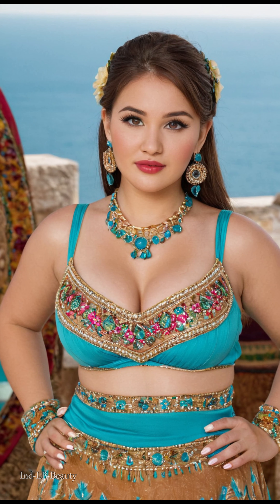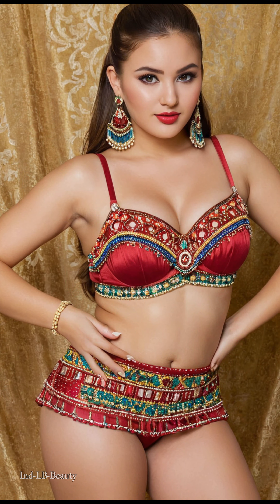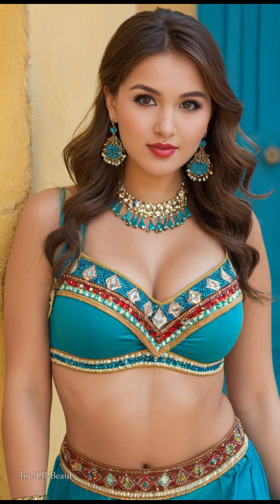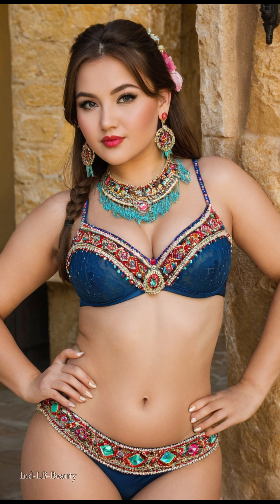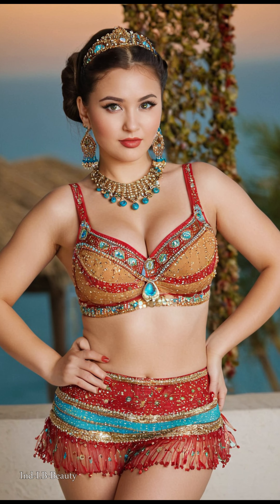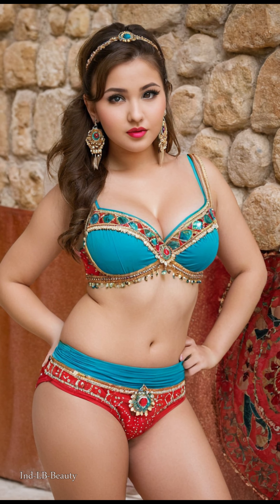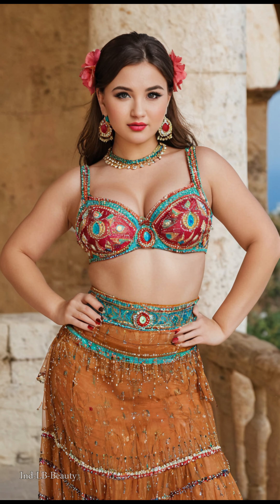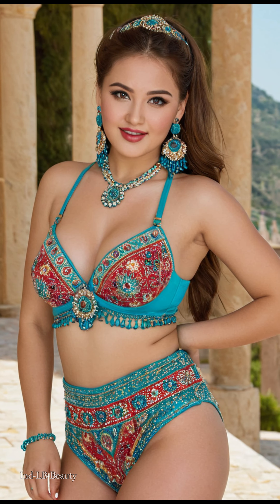Goddess Glow-Up: AI Transforms Asian Plus Size Model in Mesmerizing 4K Lookbook-Amalfi Coast, Italy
A warm welcome to "Indian lookbook Beauty", where we present you with the most gorgeous and feminine beauties AI can offer!

We read and appreciate every single comment that you leave!
Everyone who uses the super [THANKS] button will receive a guaranteed response from us, so feel free to utilize it to ask anything you like or make requests etc.

CREATION PROCESS:
Each video is lovingly created through the following process:
1. First, hundreds of images are generated with Stable Diffusion out of which we pick only the best.
2. Each image is further refined using methods to remove any anomalies such as strange hands etc. You might have noticed that many similar channels don't bother fixing these. We do to ensure the best possible quality!
3. After anomalies have been fixed, we correct lighting, saturation and other values to add that final touch of polish.
4. So that you can enjoy the high quality of 4K HD, we upscale the images using a special method that takes more time than what common upscalers can do. Although it's more work, the stunning details are worth it!
5. Finally, the videos are edited and uploaded to YouTube. Depending on the video, this entire process to make just one video can last anywhere from a few hours to a few days if it's a longer video. We aim for quality over quantity on this channel!

We hope you appreciate the hard work and love that we put into our Indian AI Beauty videos! Thank you for being part of our community!

DESCRIPTION:
Welcome to our mesmerizing world of Indian beauty look and glamour, where the artistry of AI unfolds in every frame, celebrating the timeless allure of beautiful Indian women and their exquisite fashion. Our channel is a captivating canvas of lookbook video fashion, brought to life by an ai art generator from image and the photo ai art generator creating the most beautiful AI artificial intelligence art, weaving enchanting visual tales that showcase the grace and diversity of Indian beauty. With the AI art from image and the image to image AI art generator, witness the seamless fusion of technology and artistry, crafting stunning visuals that redefine the landscape of beauty in our channel.

Step into a realm where every click is an exploration of creativity, guided by ai art picture generators and the nuances of ai image art. We showcase ai based art that transcends boundaries, celebrating women of all sizes and shapes, including big, beautiful, and plus-size Indian women with the elegance befitting a glamorous saree or a fancy saree blouse. Our generative ai models redefine beauty standards, creating a space where plus size clothing models and bbw modeling come to life with the same flair.

Dive into the world of artificial intelligence art, where the best ai artist generate art using AI, proving that the beauty of Indian women knows no bounds. On our channel we celebrate big beautiful women and Indian women of all shapes and complexions. Our Indian AI lookbook, a testament to the most beautiful model in India, encompassing the spirit of Indian beauty standards. Join us in exploring the Indian lookbook girl in all her glory, showcasing the richness of Indian fashion through art Indian lookbooks and Indian fashion shows.

This channel is not just about beauty, it's also a celebration of plus sized beauty! On our channel you will find AI plus-sized models and curvy models, a tribute to plus-sized beauty that echoes the inclusivity of our beauty lookbooks. Every lookbook video is a fashion revelation, a showcase of the diverse and vibrant Indian beauty in a way that transcends conventional standards. Welcome to a space where the captivating fusion of AI in art and design, including ai image models and saree sari, creates a stunning tapestry of beauty, inviting you to explore, appreciate, and celebrate the richness of Indian culture.